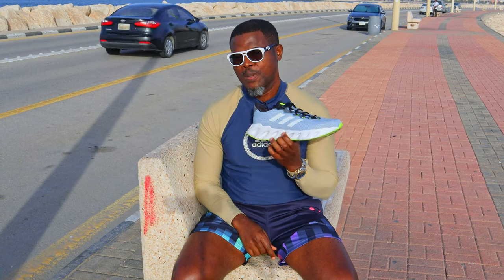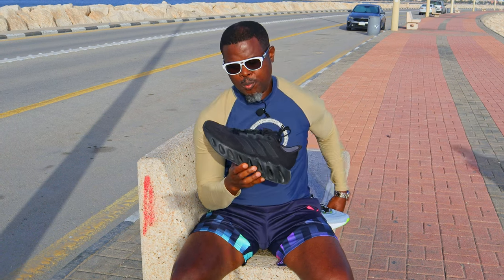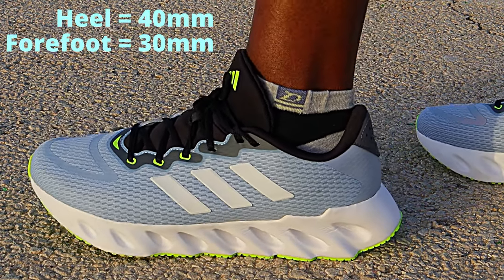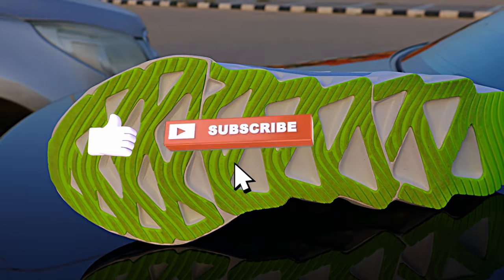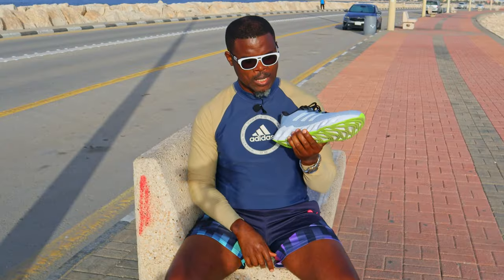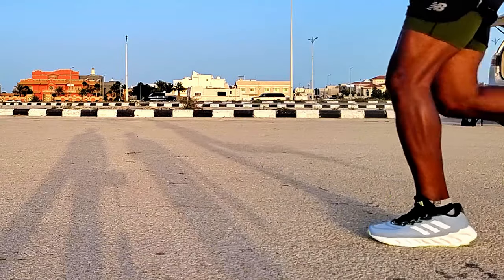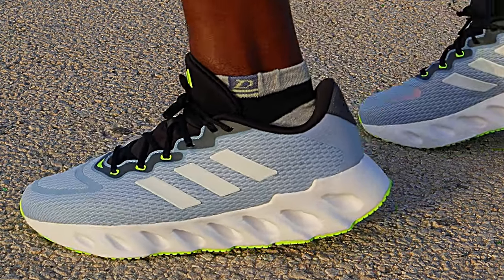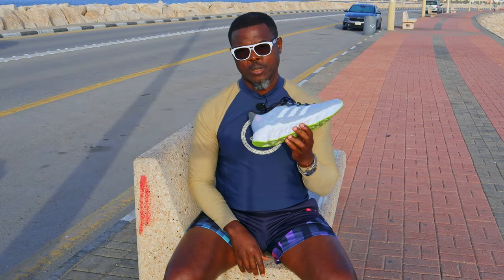Adidas Switch Run, Best Adidas budget running shoe 2024, full run review, on feet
Detailed run review of these budget running shoes from adidas. One of the most comfortable budget shoes I have reviewed so far. All the details explained in crisp 4k videos